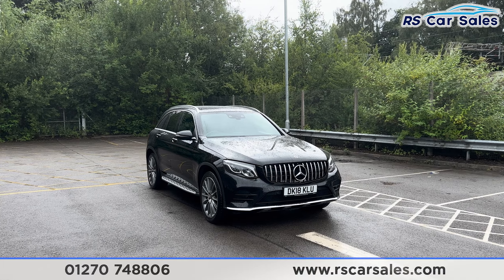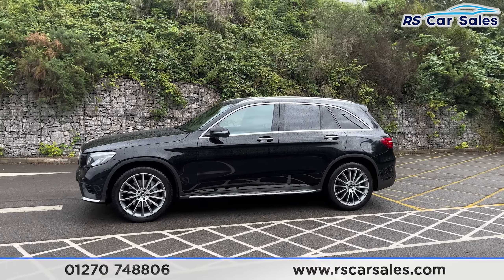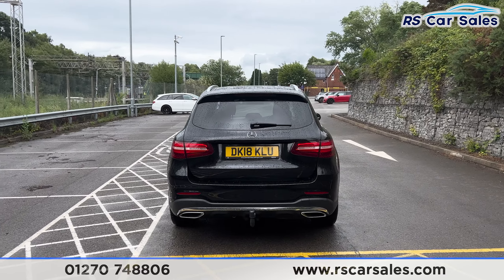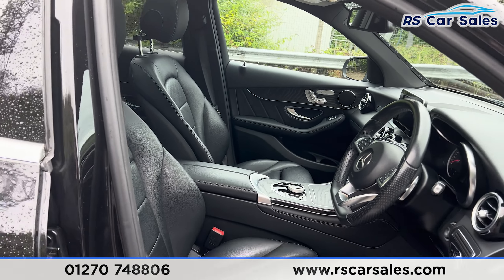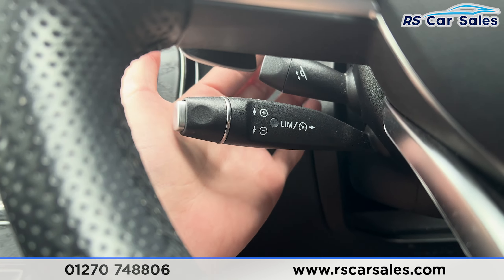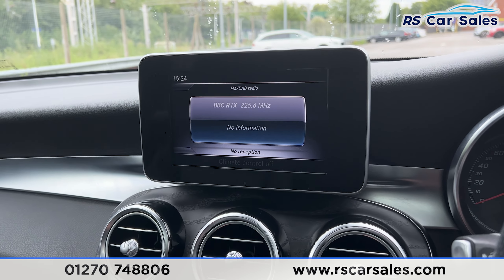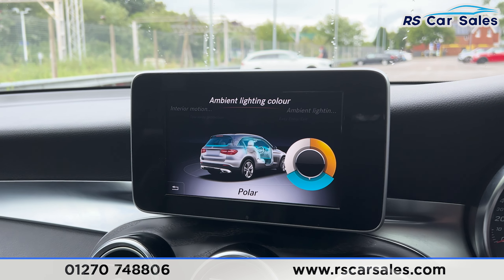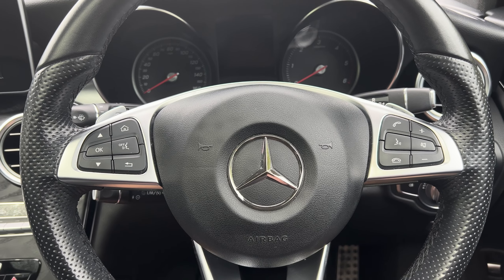MERCEDES-BENZ GLC 250 D 4MATIC AMG LINE PREMIUM | RS Car Sales DK18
New Service / New MOT / Panoramic Glass Roof / Side Steps / Chrome Panamerica Grille / Unmarked 20" AMG Alloy Wheels / Rear Privacy Glass / Obsidian Black Metallic Exterior Paintwork / Keyless Go / Full Leather Interior / Navigation / Rear Camera With Front + Rear Sensors / Heated Seats / DAB Radio / Bluetooth Phone + Media / Dynamic Select / Paddle Shift / Cruise Control + Speed Limiter / Multifunction Steering Wheel / Auto Lights / Electrically Adjustable Memory Seats / Electrically Adjustable Steering Column / Power Fold Mirrors / Powered Tailgate This Car Could Be Sat On Your Driveway Tomorrow Morning - Free Next Day Nationwide delivery available - HD video walk round + Video test drive for all cars on our website - Multi Award winning dealer - HPI Clear - Part Exchange Always Welcome - Low Rate Finance Available - Credit and Debit card facilities - We can tax the car on your behalf ready to drive away - Extended Warranties Available - View our website for many more images.